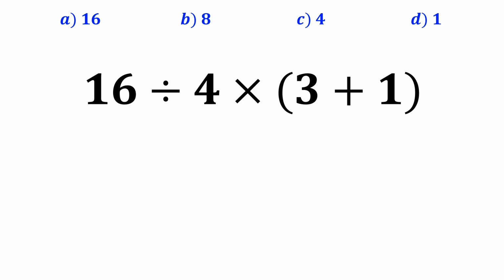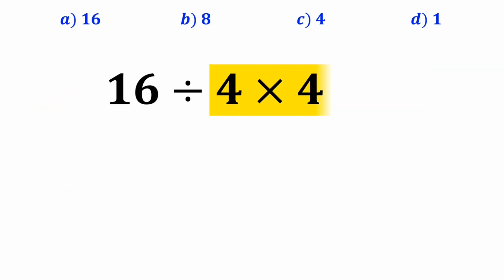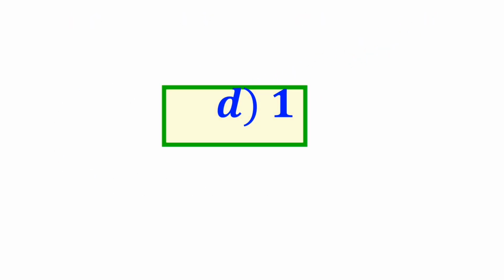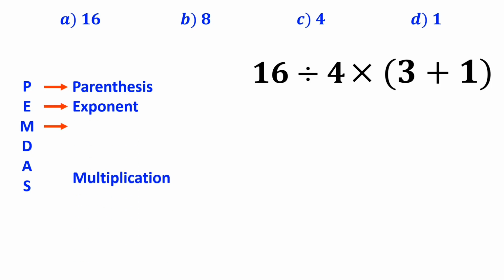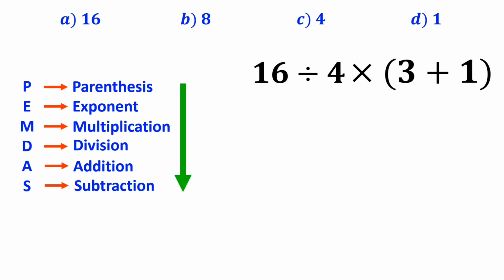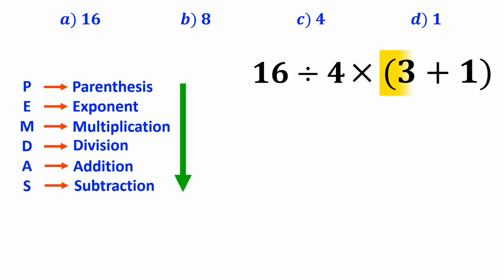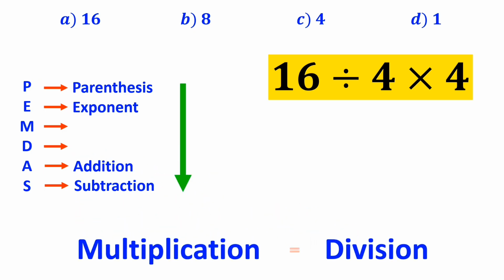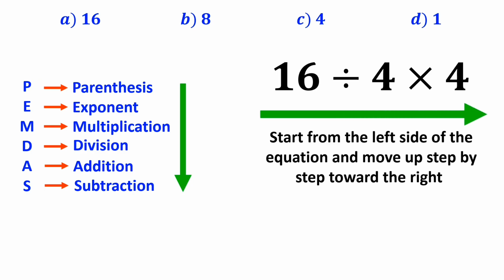Warning ❌❌❌ This Math Question Will Confuse You!🤯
Think you’ve mastered simple math? 🤔
This expression looks easy… but it has confused millions of people around the world!
Let’s break it down step by step using the PEMDAS rule and see if you can get the correct answer ✅

Many people rush into solving without considering the correct order of operations — and that’s where mistakes happen.

📌 Don’t forget to LIKE the video if it helped you
📌 COMMENT your answer and thoughts below
📌 And SHARE this with a friend to test them too!

Let's solve it together!